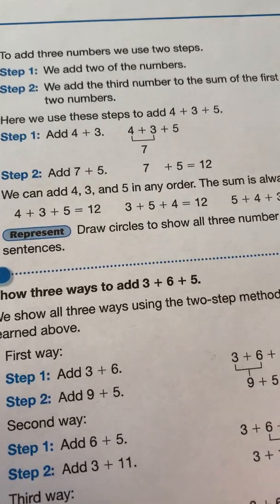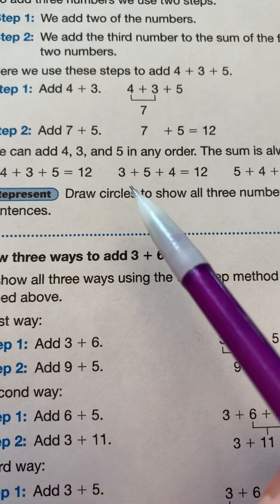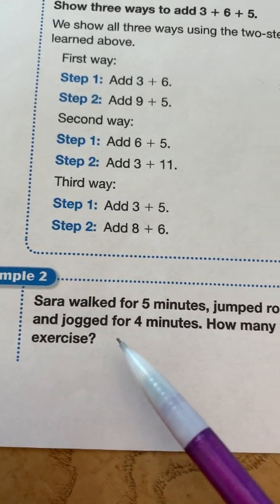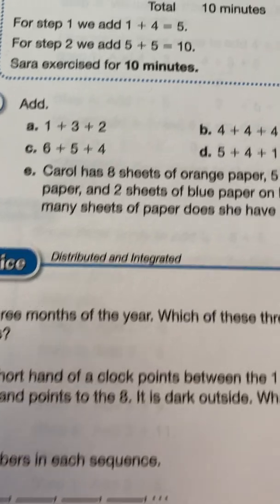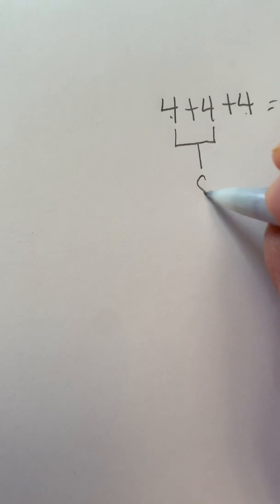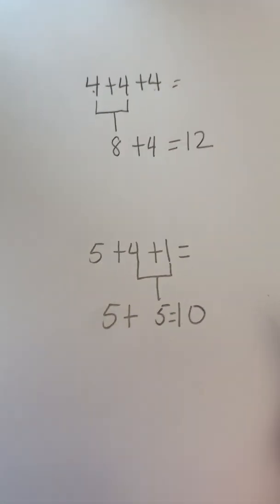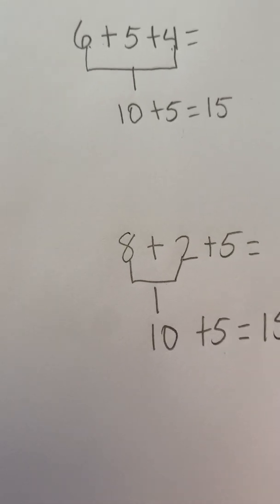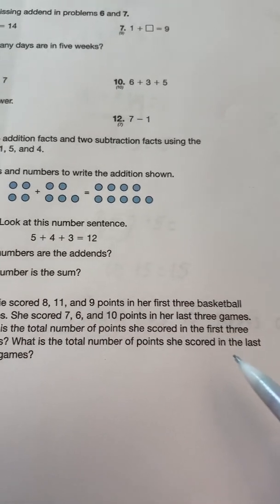Saxon Math Lesson 10